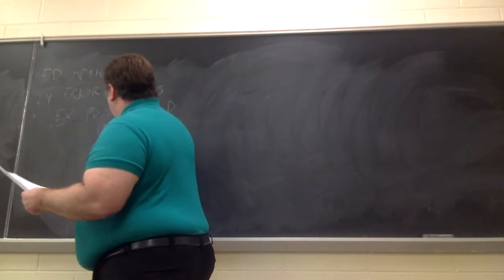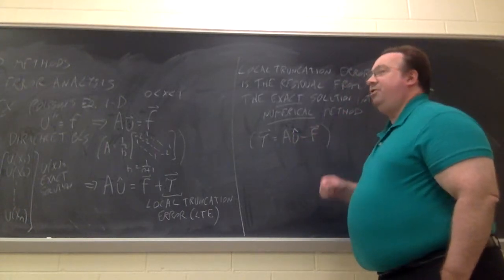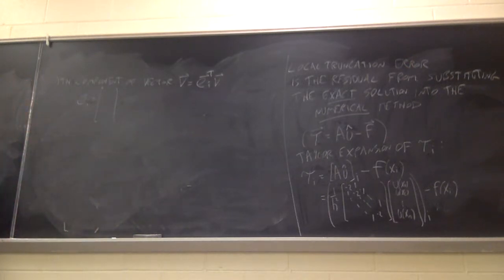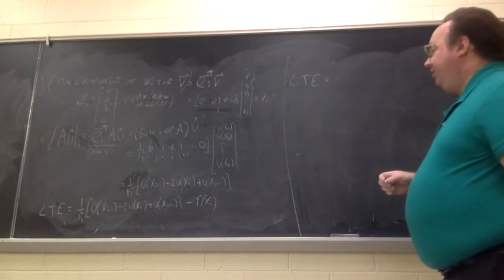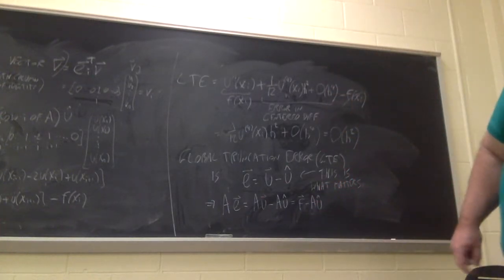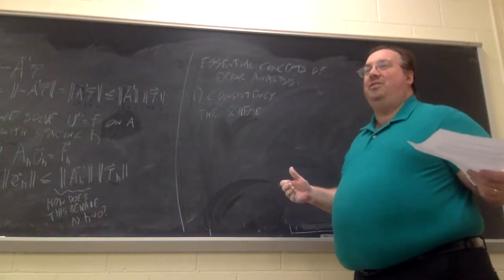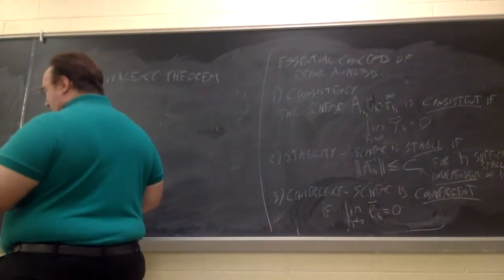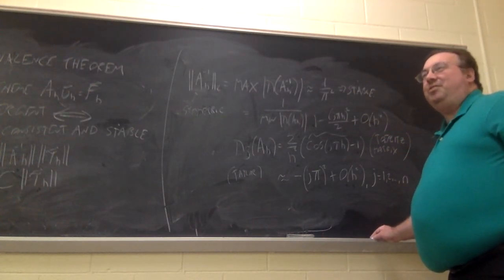MAT 721 USM 10-09-2019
Error Analysis of Finite Difference Schemes